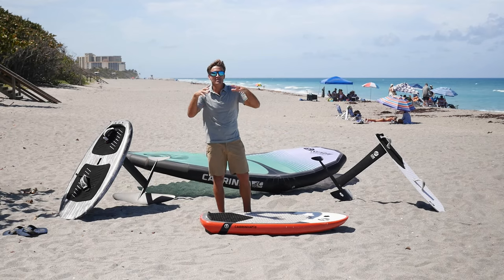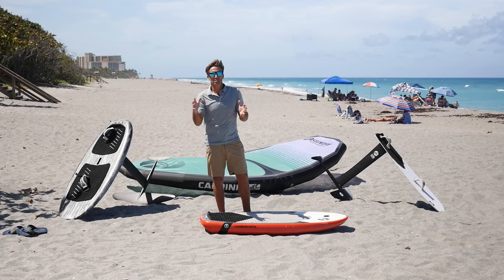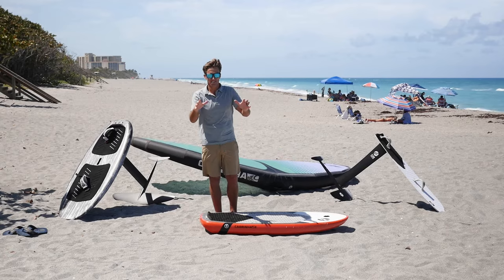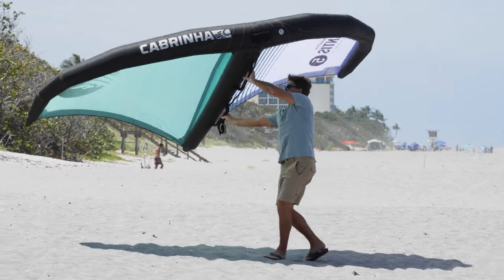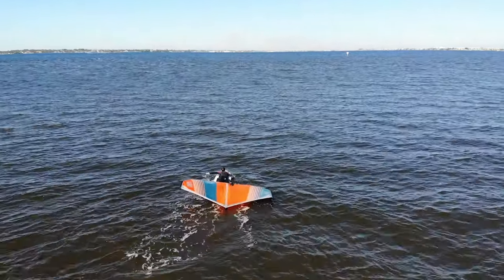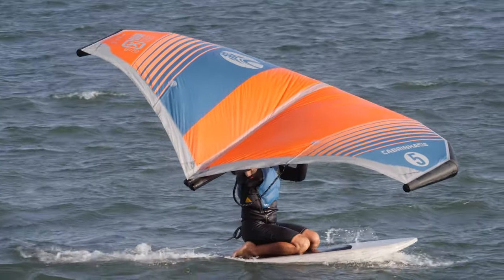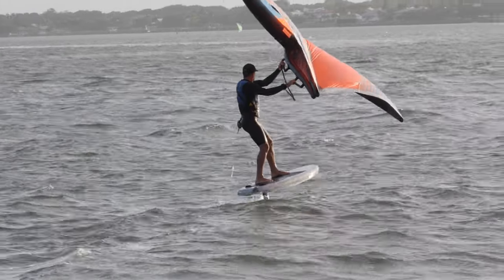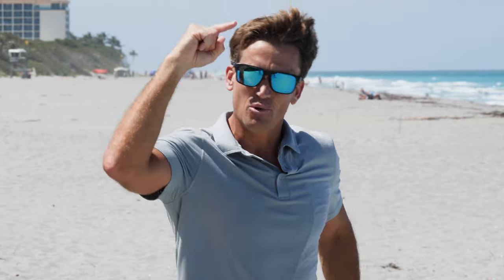How to WING FOIL in 5 minutes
Do you want a quick, easy way to get into wing foiling? This video is for you! We break it down in a very simple and concise way so you understand the very basic principle of wing foiling. Share it with a friend and live your best life!
If you need more in depth information, check out our previous videos on how to wing foil: